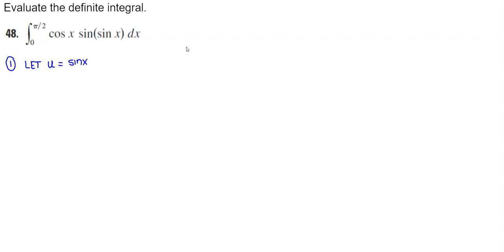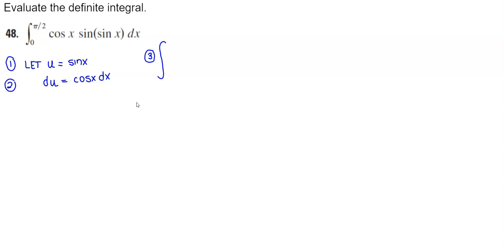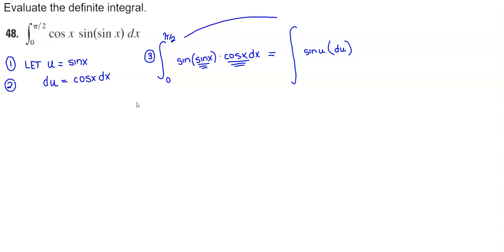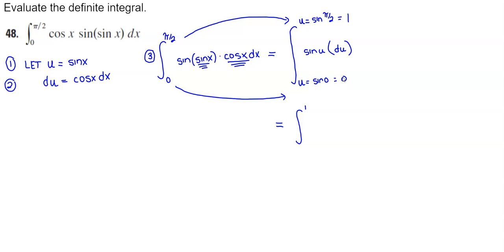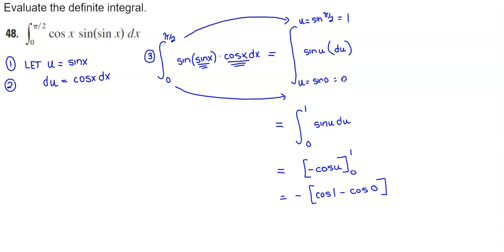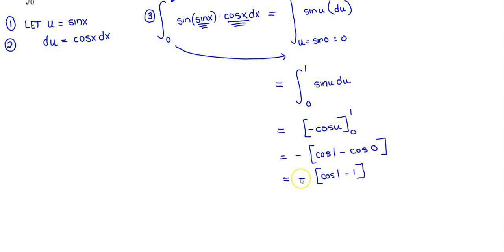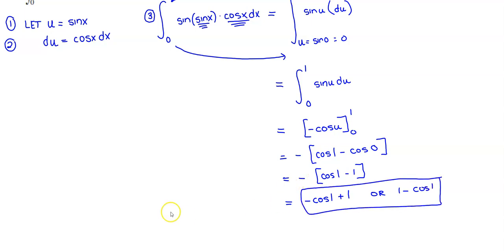Math 1B CW 5.5.048 Evaluate the definite integral (Run Time: 03:22)